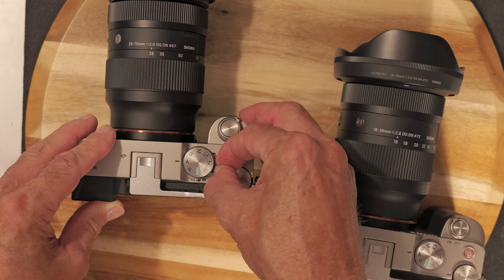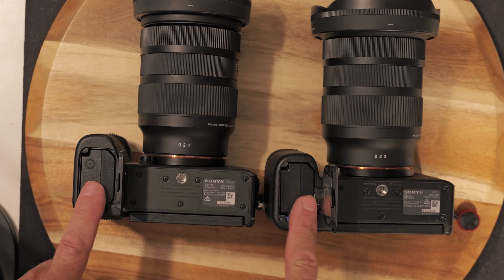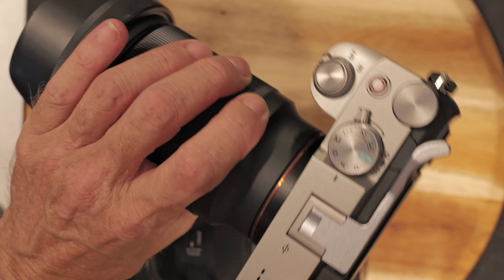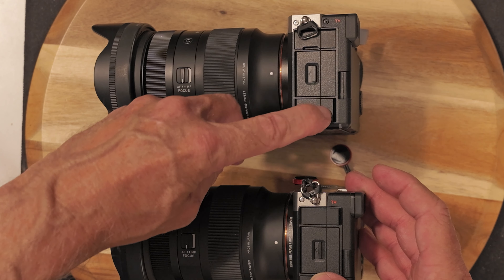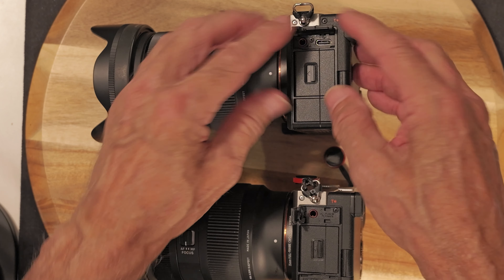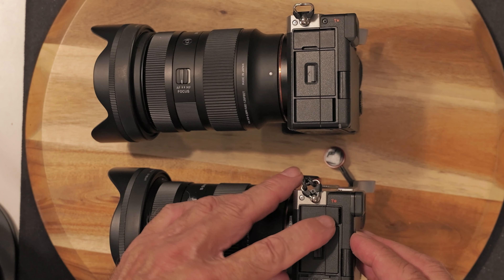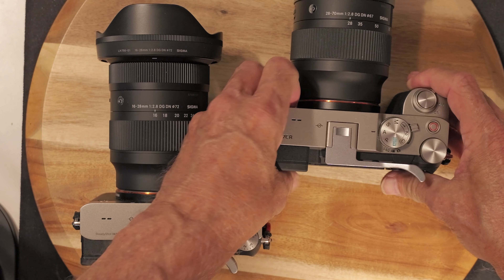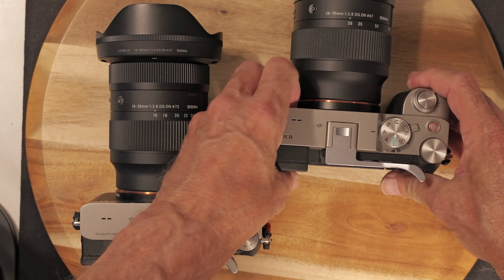Sony New Toy A7CR different from A7C on 2024/10/02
Minor differences with the Sony A7RC having more Megapixels, Front Dial and a few rearranged ports compared to the Original Sony A7C.  Bigger Brothers A7RV & A7III have more features than the smaller Siblings but there is an option of choice for price and size of the camera to help in which one to buy.  Stay Safe and Keep Smiling!  Cheers!